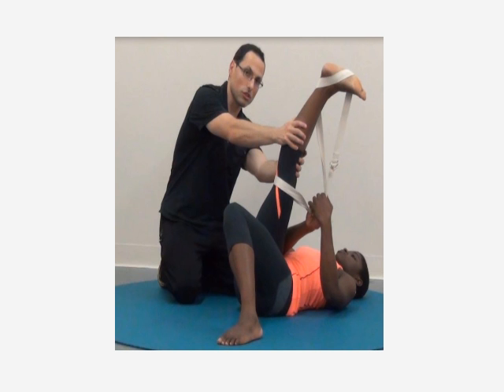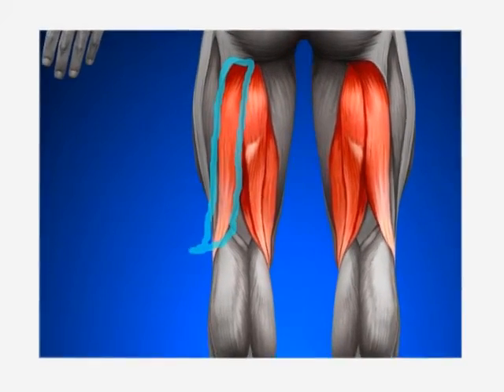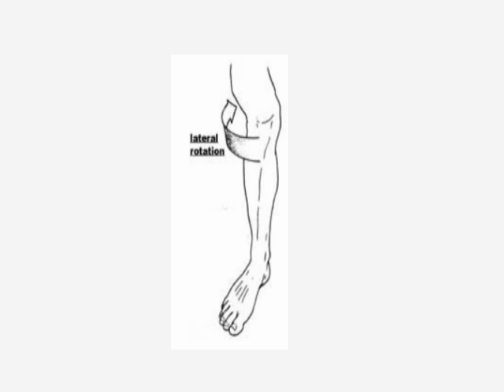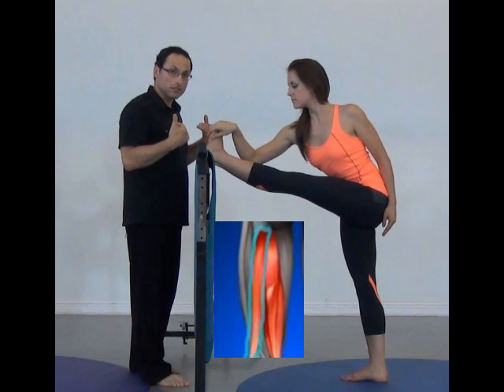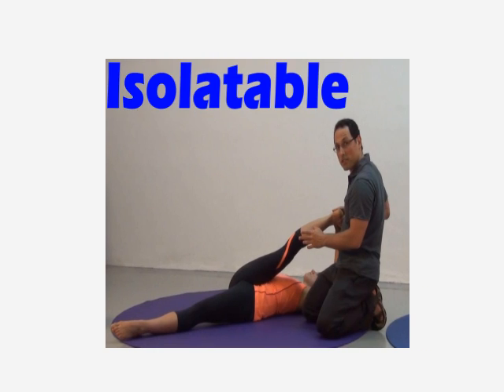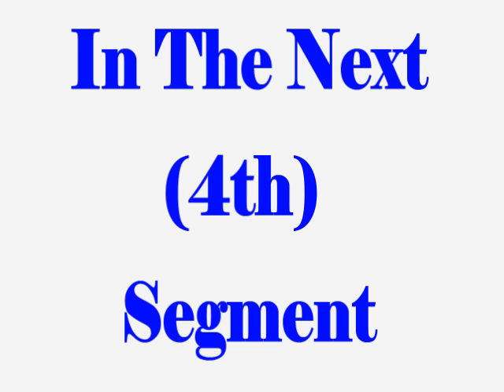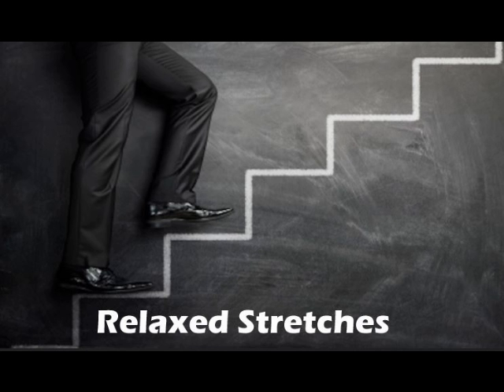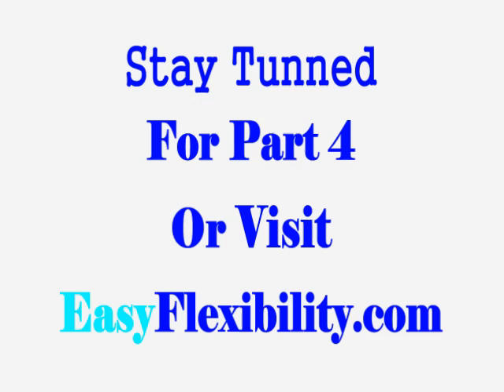Kinesiological Stretching For Flexibility Stretching Sport Isolation Part 3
Kinesiological stretching techniques are explained in these series. Once stretching concept at a time. Relaxed stretches such as yoga are compared. Isolation through kinesiology is the concept explained in part 3. Target and leverage are explained in part 4.